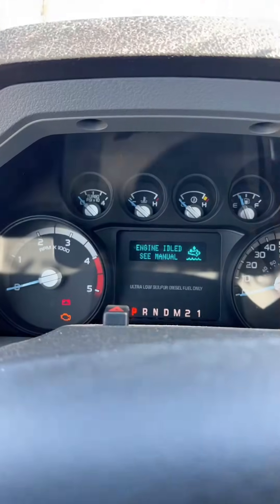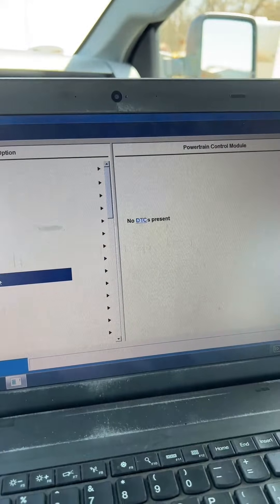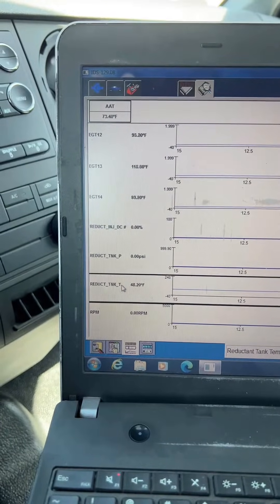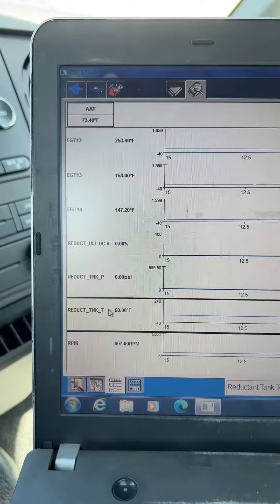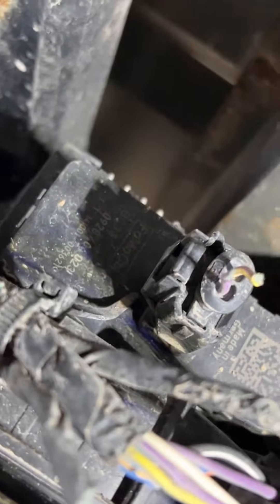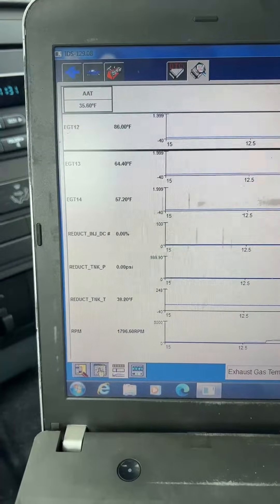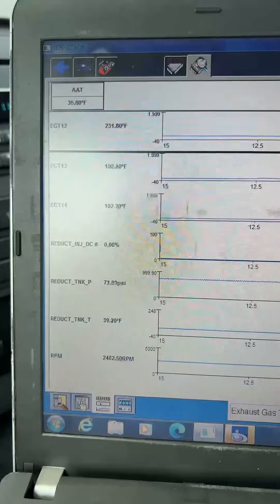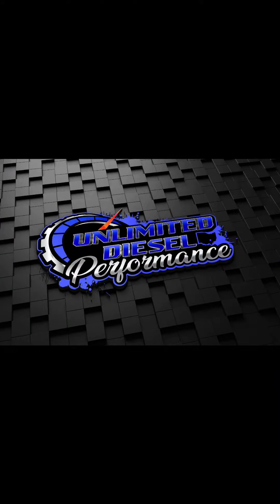Resetting Exhaust Fluid System Fault 2014-2022 Ford 6.7 Powerstroke Diesel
Follow along as we diagnose and reset a forced idle situation on a 2015 6.7 Powerstroke Diesel. This truck came in with several emissions related codes.

P204C Reductant Pressure Sensor Circuit Low

P204E Reductant Pressure Sensor Circuit Intermittent / Erratic

P20A0 Reductant Purge Control Valve “A” Circuit / Open

P22A7 NOx Sensor Heater Sense Circuit Range/Performance (Bank 1 Sensor 2)

In this video we successfully get the truck out of forced idle and drive it 40 miles before any other codes come back.

In Part 2 we will be diving deeper into and eliminating the P22A7 NOx code.